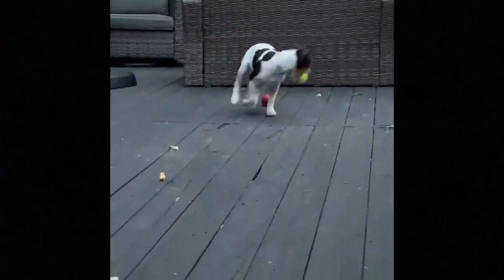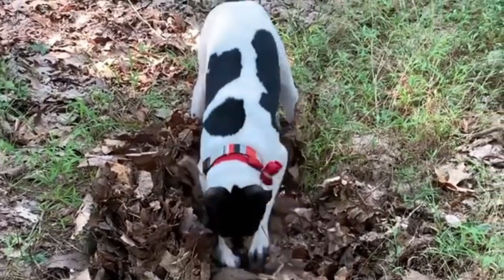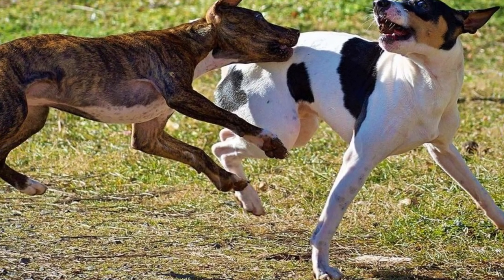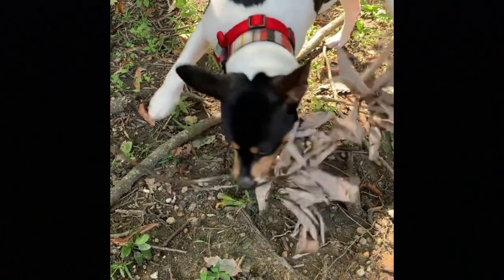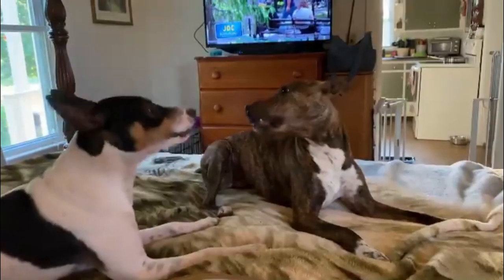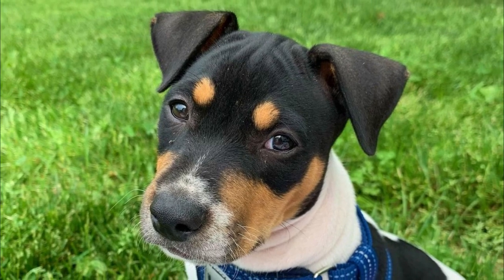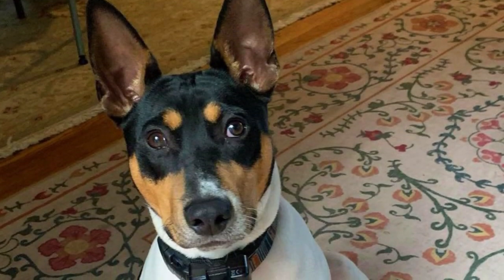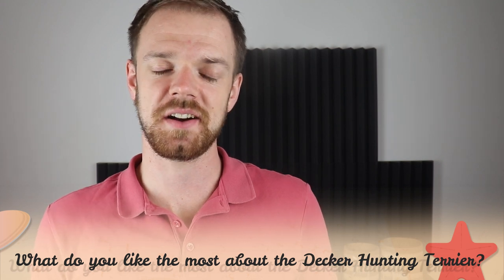Decker Hunting Terrier - Facts and Information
The Decker Hunting Terrier is a lively, alert and loving dog breed. In this video i will tell you all you need to know about the Decker Hunting Terrier.

Short Decker Hunting Terrier description:
On average slightly larger than a typical Rat Terrier, the Decker Hunting Terrier is a still pretty small breed. But as a working hunting dog, they must have very athletic, agile, flexible and well balanced body. The height and weight can vary quite a lot from one Decker to another but it is typically around 18 inches and 25 lbs, which is 45 cm and 12 kg. There are no extreme size differences between males and females.

Decker Hunting Terriers have pretty high energy level and they definitely need daily exercise to stay healthy and happy. These dogs are not coach potatoes and they are best suited for active people who love outdoors. You must take your Decker on several daily longer walks, accompanied by some playtime and some mental exercise, so the dog is not bored and does not develop any unwanted behaviour, such as destruction.

Decker Hunting Terrier VIDEO TIMESTAMPS:
0:37 Appearance
1:45 Temperament
3:24 History
4:22 Health and grooming